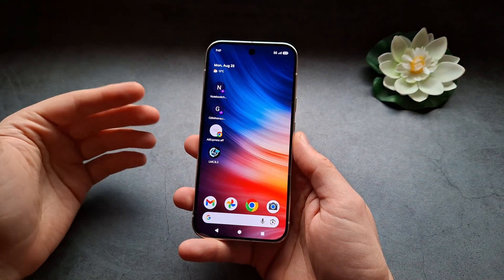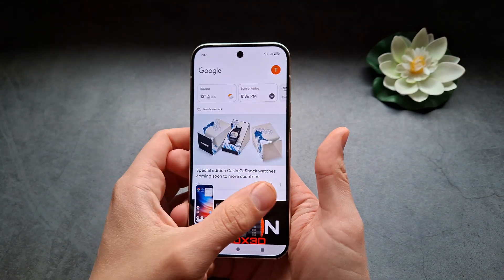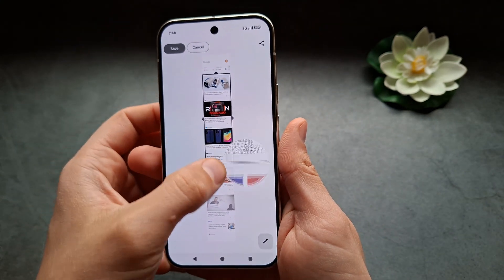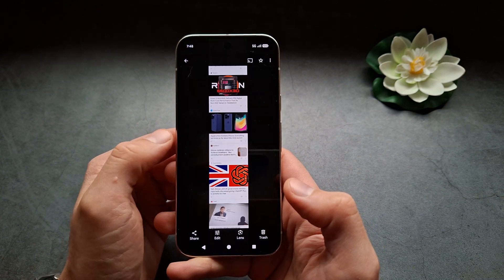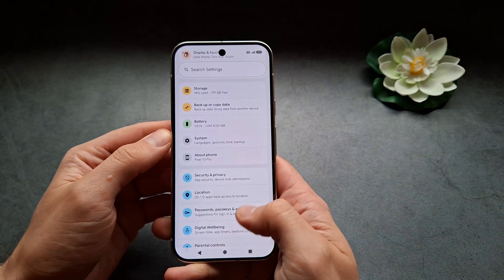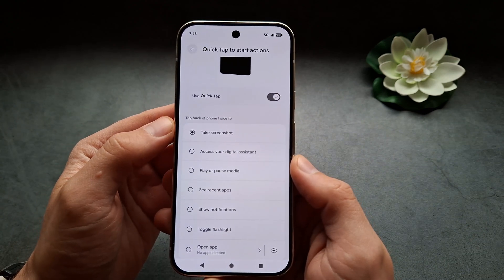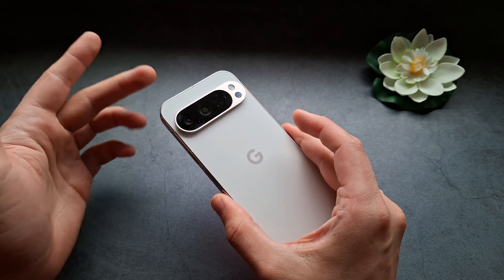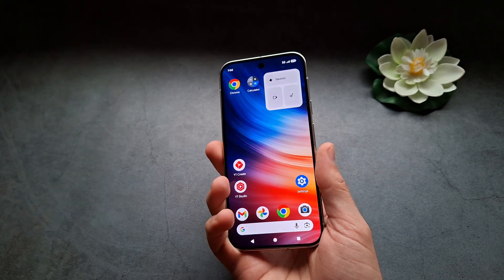How to Take a ScreenShot on Google Pixel 10 / 10 Pro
multiple Different ways how to do ScreenShot on Pixel 10 . Also Long page ScreenShot of whole website and where to find screenshots